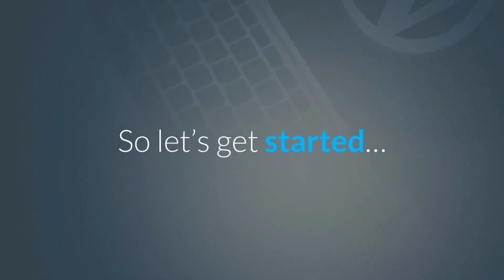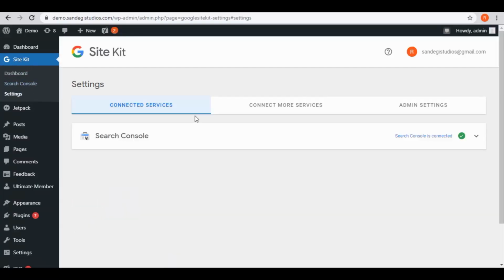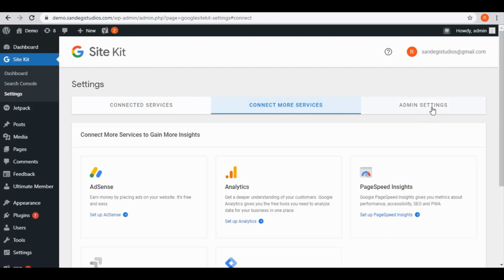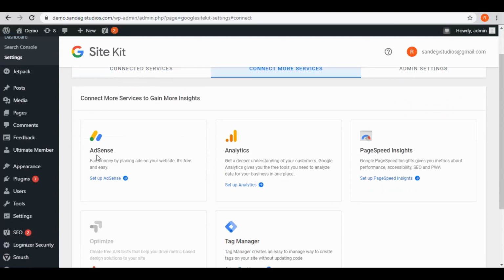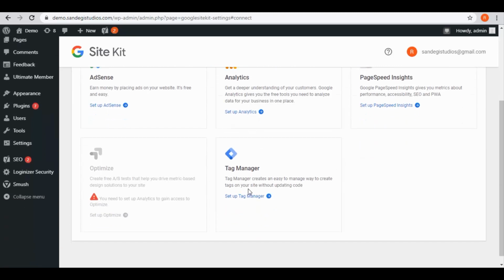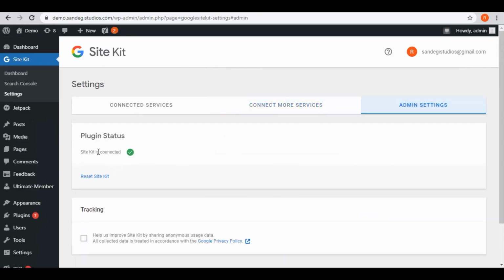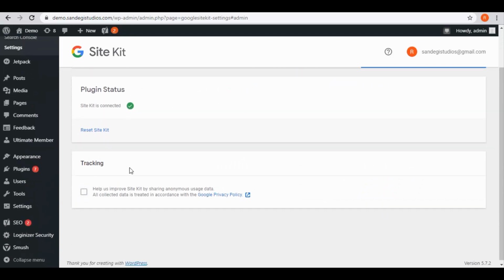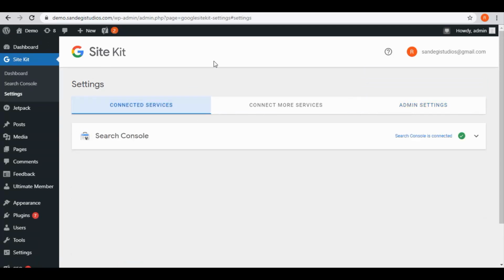Video 79 Google SiteKit Wordpress plugin settings